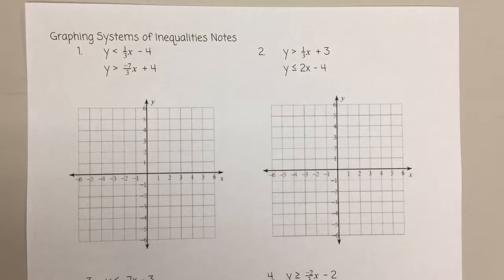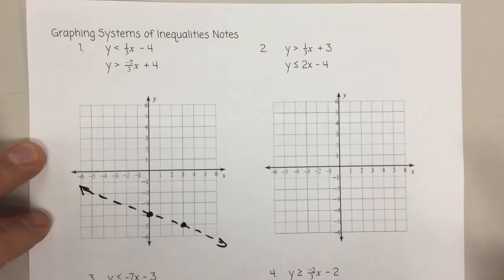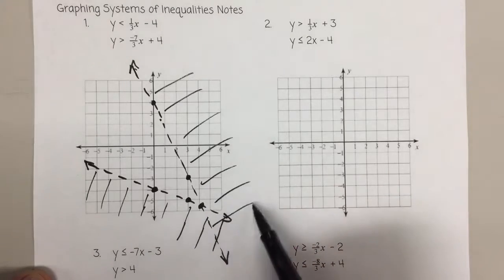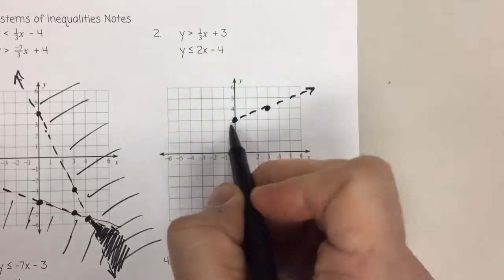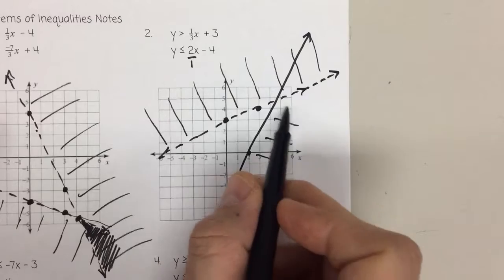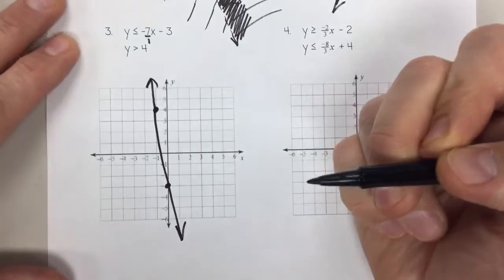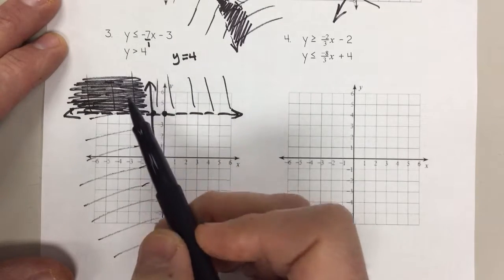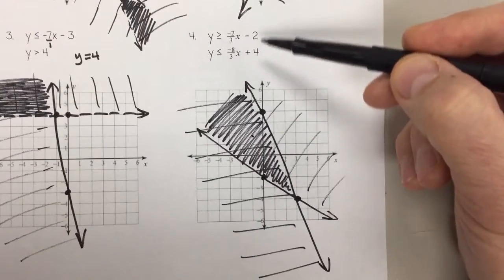Systems of linear inequalities